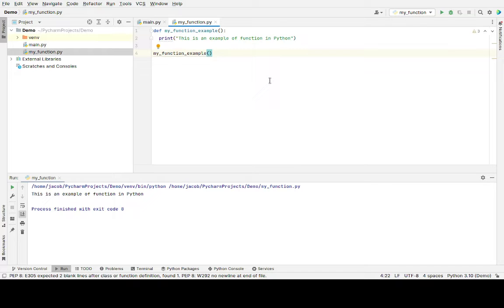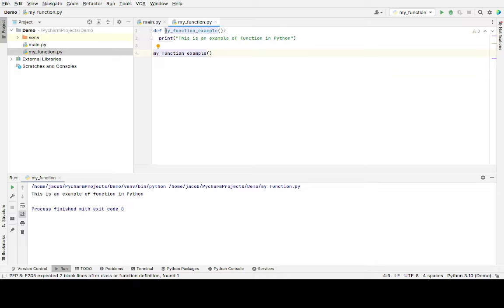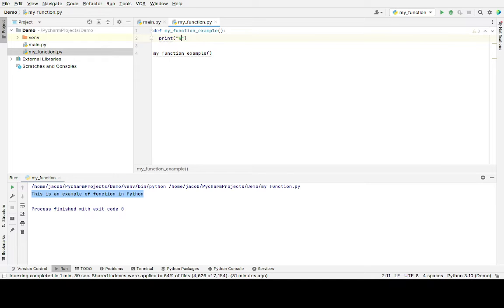How To Declare a Function in Python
A simple program to show you how to declare and use a function in Python programming language.

GCash Account

Jake Pomperada